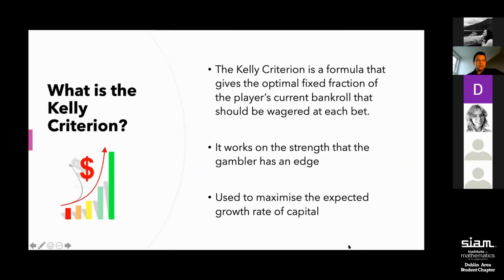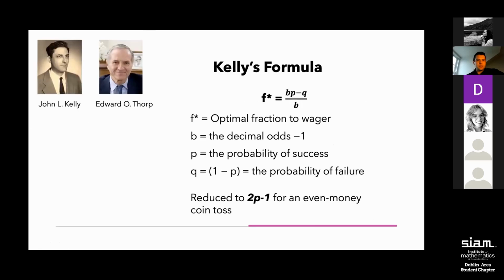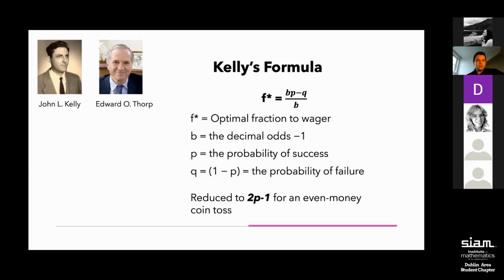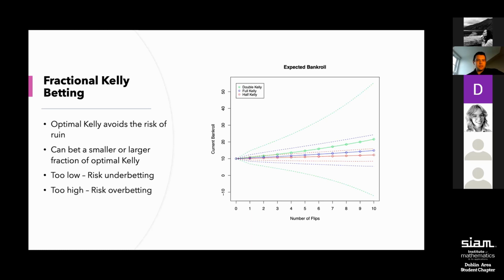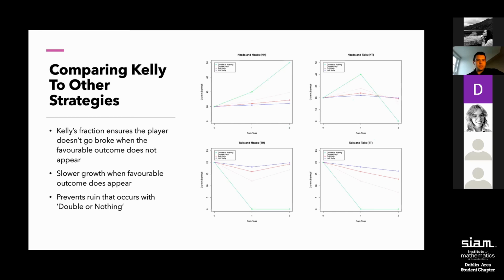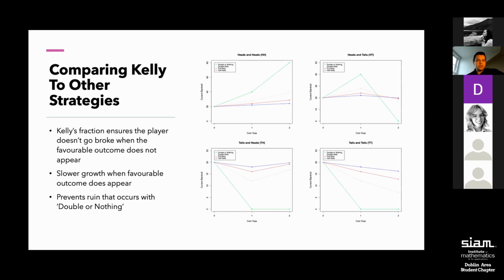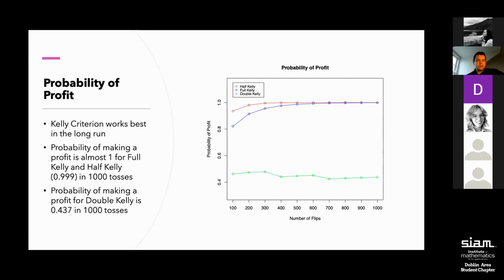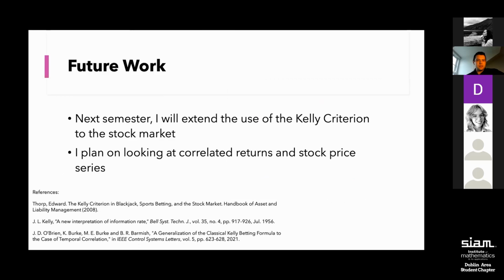SIAM-IMA Student Conference 2020 Session 3, Talk Four: Aisling Doyle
Aisling Doyle of University of Limerick presents a shorter undergraduate talk titled "The Kelly Criterion" from session three of the SIAM-IMA Ireland 2020 7th annual student conference.

Talk was recorded 2:40pm on the 4th Dec 2020 via Zoom.

Talk Abstract:
Given a sequence of independent and identical bets, the “Kelly criterion” provides a mechanism for choosing the bet size in a way that provides greater long run wealth than other strategies. In the Kelly approach, the bet size is determined by maximizing the expected logarithm of the wealth rather than the wealth itself. In this talk we will analyse the Kelly betting approach in the context of a classical biased coin. We will compare the use of optimal Kelly and fractional Kelly to other betting strategies. We will look at overbetting and underbetting when using fractional Kelly. We will also discuss a player’s expected return depending on what fraction of Kelly’s optimal fraction is used.